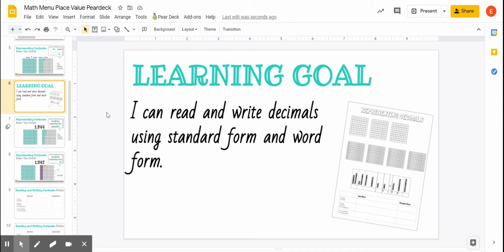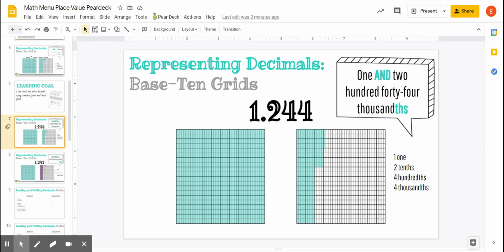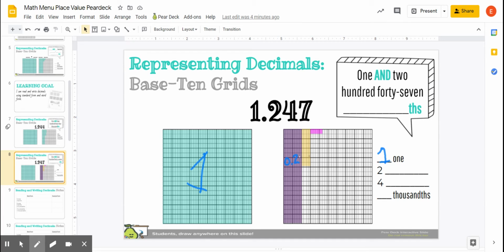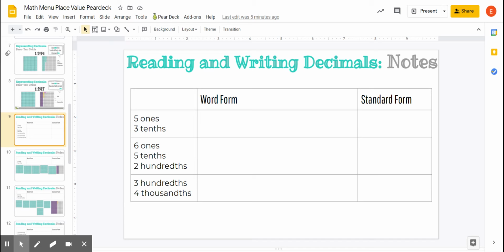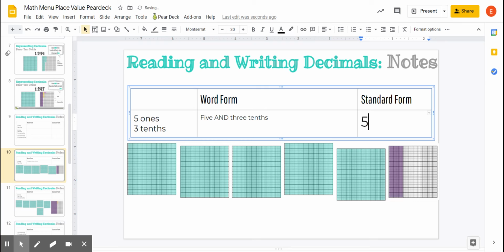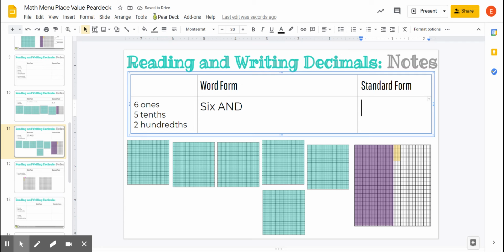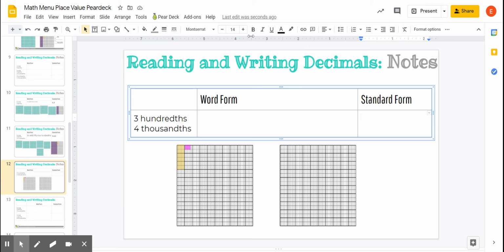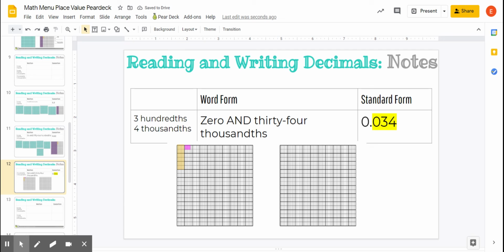Math Menu Place Value Peardeck